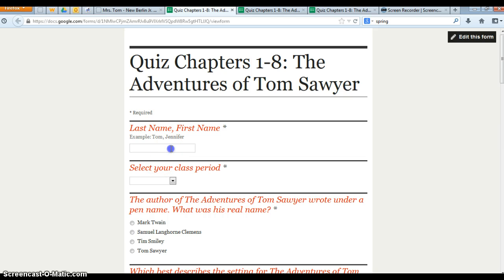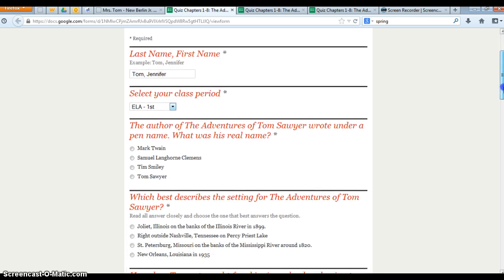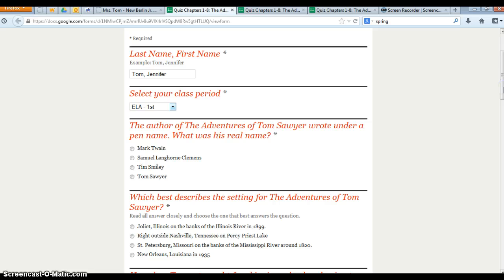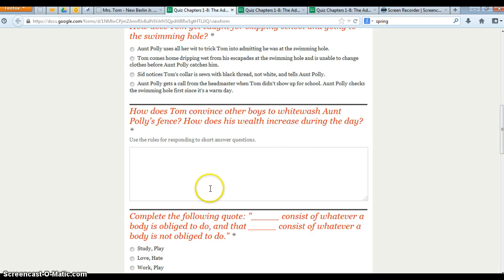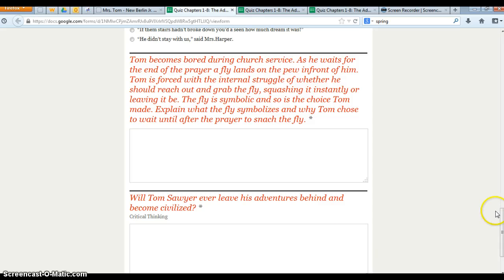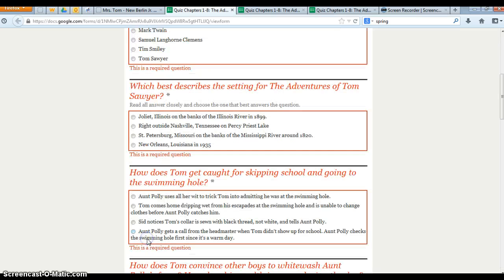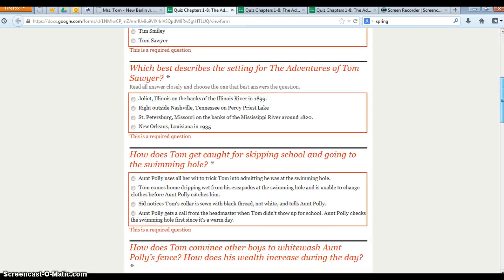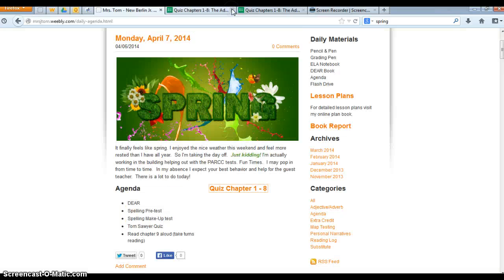Chapter 1-8 Quiz Instructions